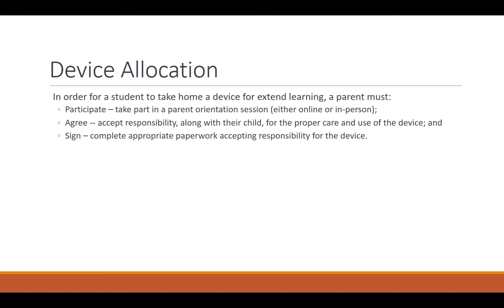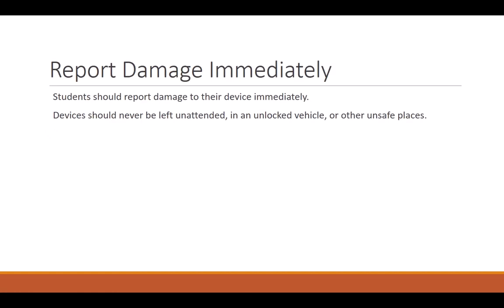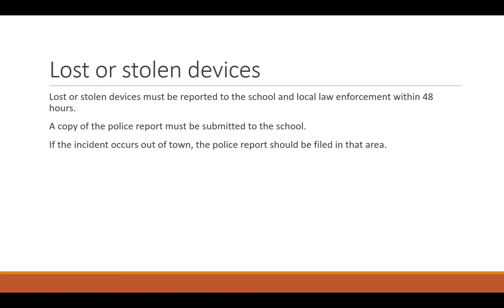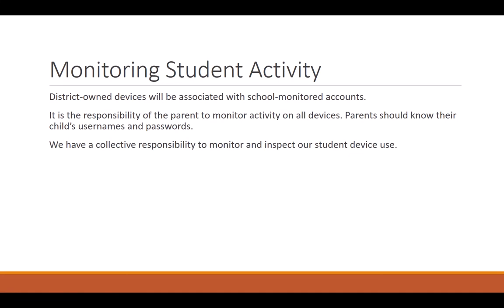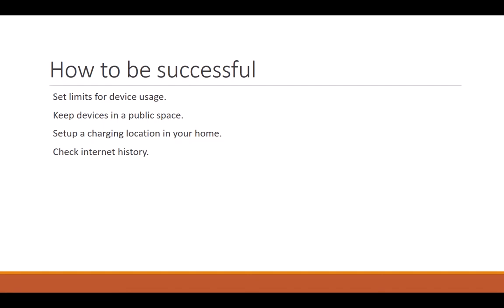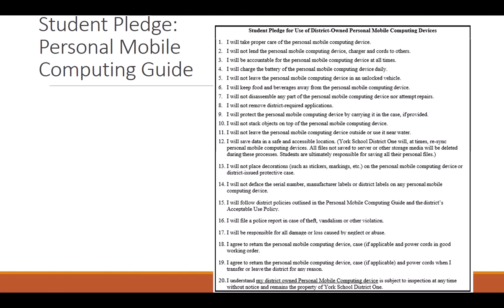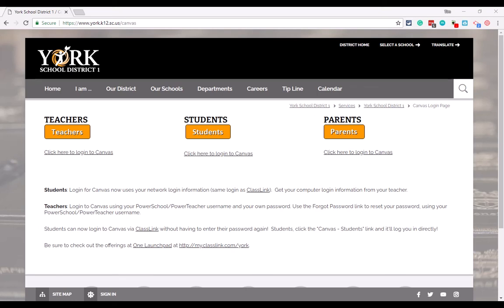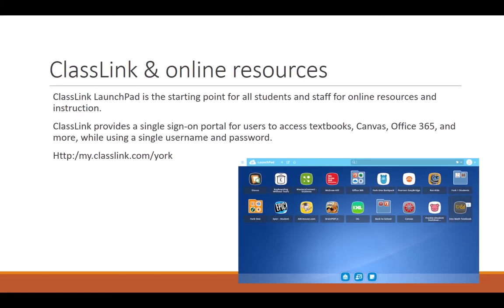YSD1 Device Parent Orientation Video